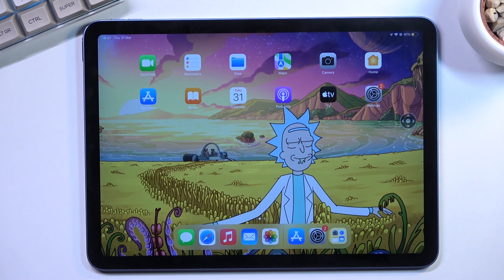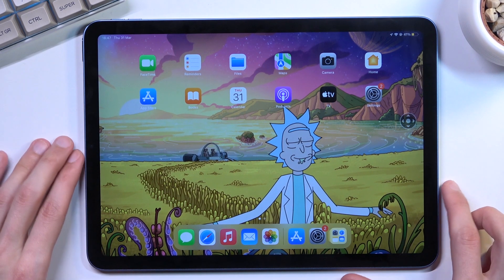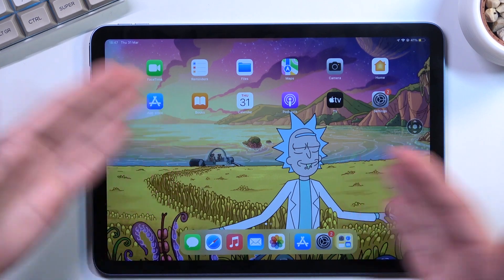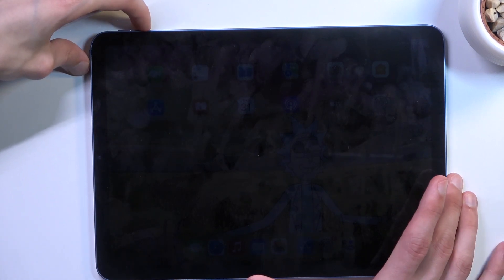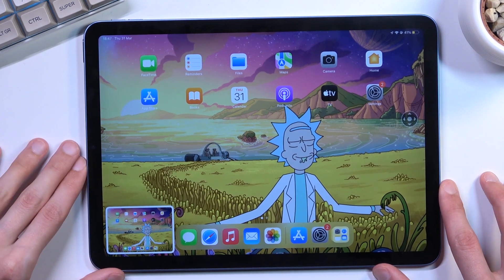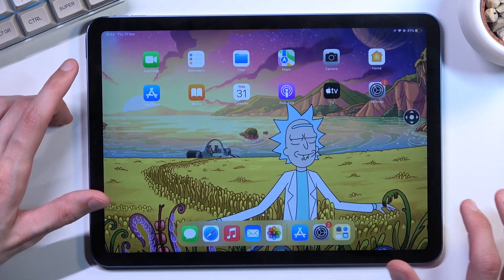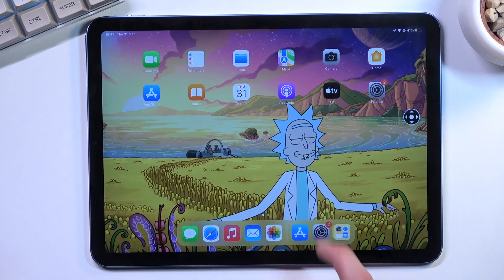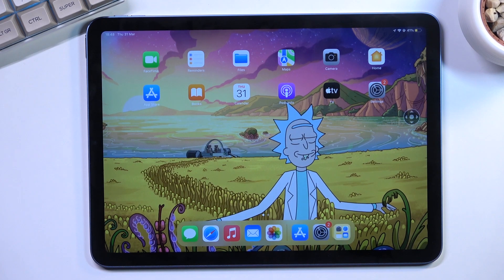How to Capture Screenshot on iPad Air 5th Gen? | Save Displayed Content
With this video tutorial, you will learn how to take screenshots on an iPad Air 5th Gen, and there are quite a few ways. Our Expert will show you how to take screenshots of your iPad Air 5th Gen in a variety of ways. Visit our HardReset.info YouTube channel to discover more tips and tricks for iPad.

How to Capture Screen on iPad Air 5th Gen?
How to Take Screenshots on iPad Air 5th Gen?
How to Find Screenshots on iPad Air 5th Gen?